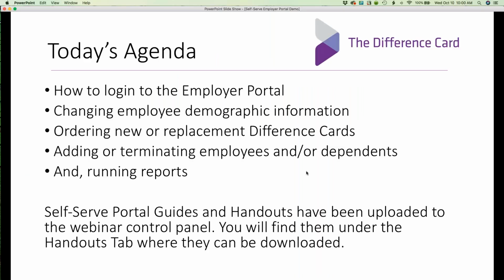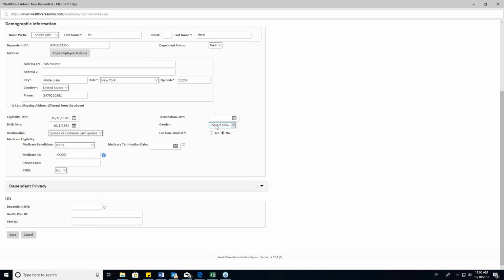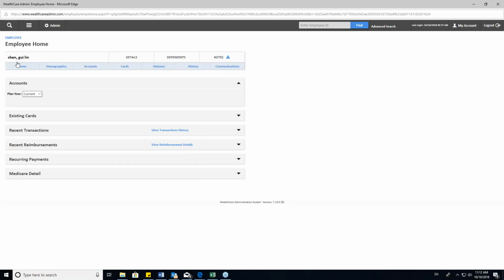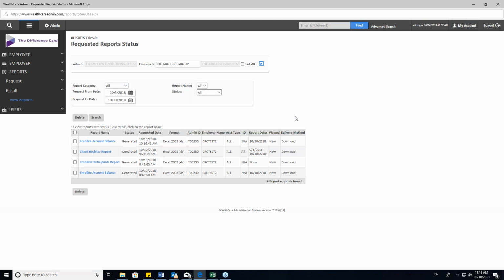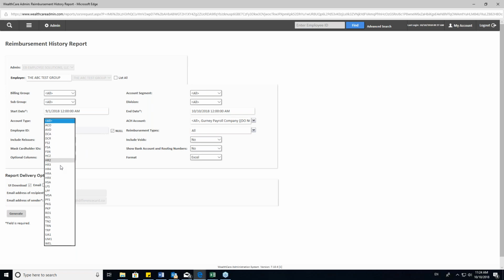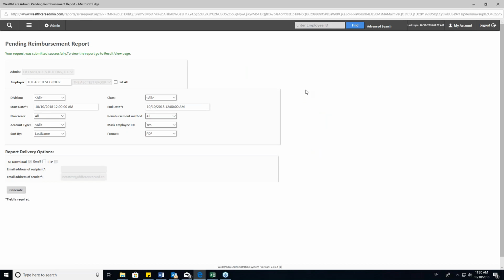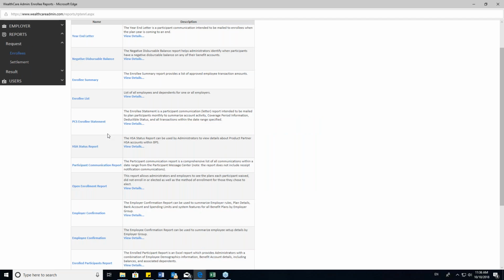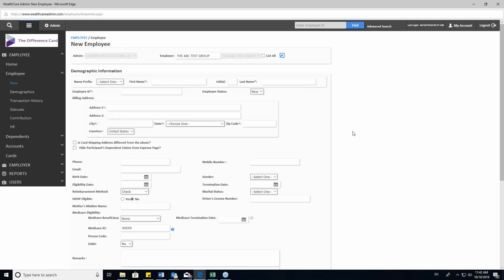Self Serve Employer Portal Training Presented by Gui Wu 10.10.18